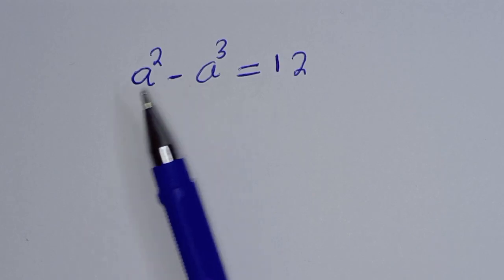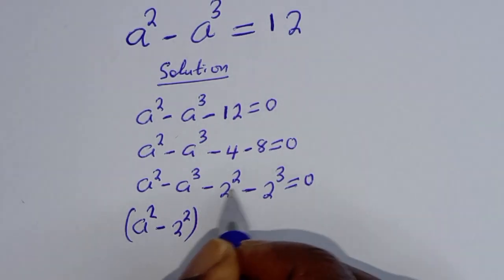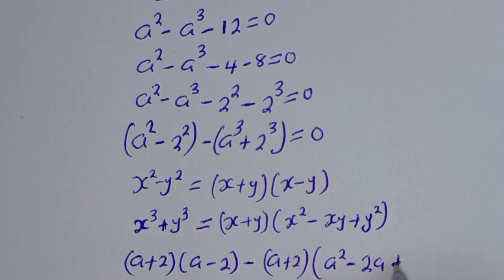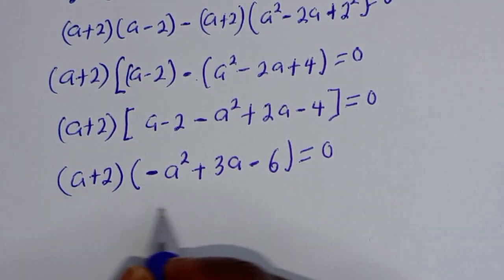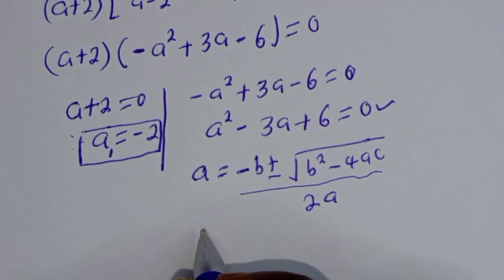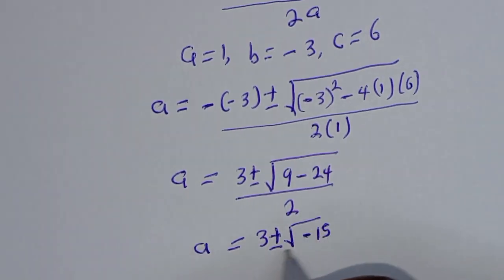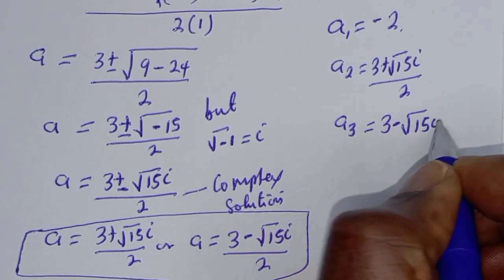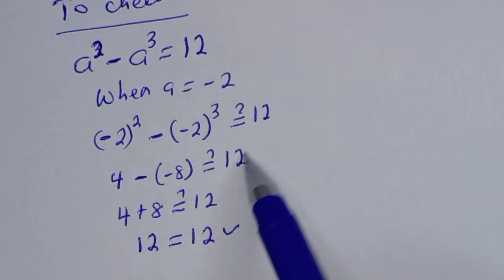Germany - Math Olympiad Algebra Problem💪 a^2-a^3=12 || You Should Learn This Best Trick!!!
How to Solve for (a) from This Germany Math Olympiad Algebra Problem a^2-a^3=12 | You Should Learn This Trick!